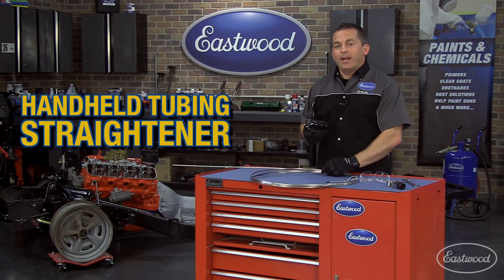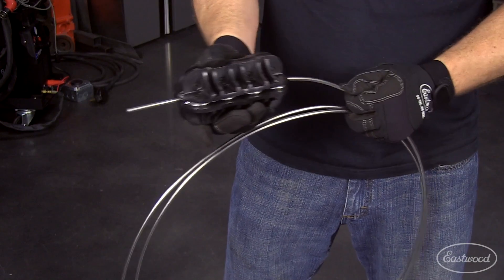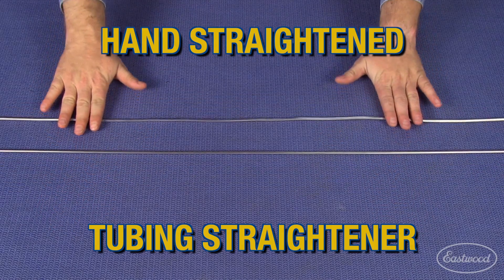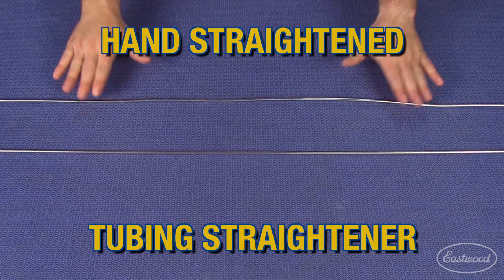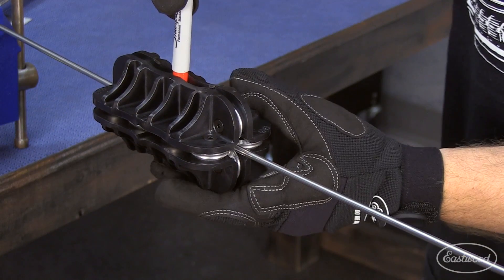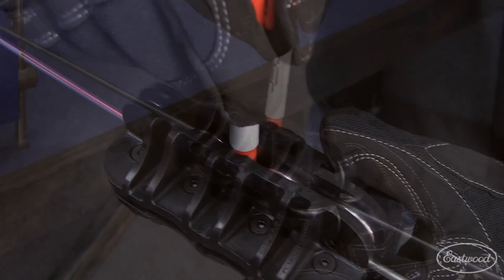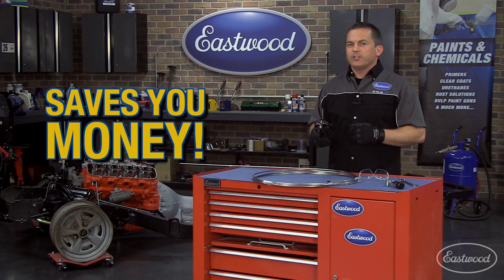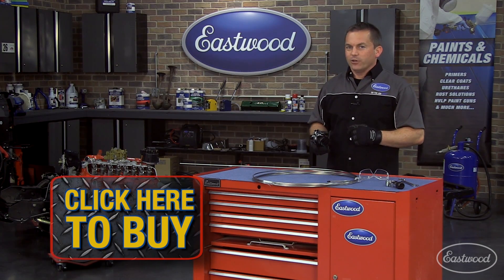How To Straighten Bent or Coiled Brake & Fuel Lines - Handheld Tubing Straightener - Eastwood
The quick & easy way to straighten metal brake or fuel line tubing.  Learn how in this video.

- Eastwood Handheld Tubing Straighteners Many Sizes Available at Eastwood

An Eastwood exclusive, this handheld tool allows you to straighten steel, stainless steel, aluminum or copper tubing for brake systems, fuel systems and more. Save time and money by using bulk coiled tube while still getting professionally straight results. Much quicker and less expensive than bench mounted tubing straighteners and you get way better results than trying to straighten the tubing by hand. Plus you’ll get better flow through your lines because there are no bends or irregularities. On top of all that, you can use this tool and a marker to index the tubing so all your bends are on the same plane.

• Straightens coiled, or bent lines
• Works on steel, stainless, copper, and aluminum
• Great for brake lines, fuel lines and more
• Easy to use
• Available in Many Sizes at Eastwood